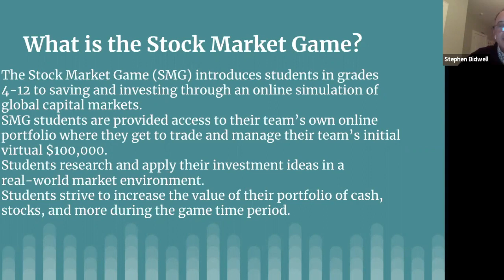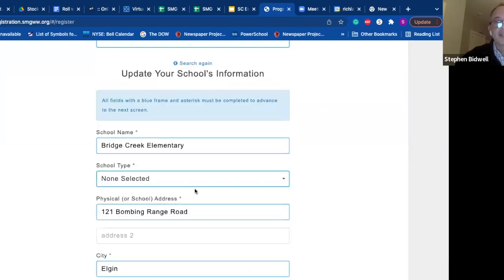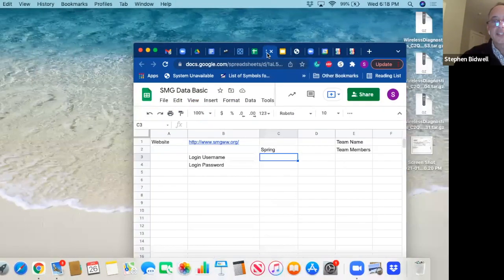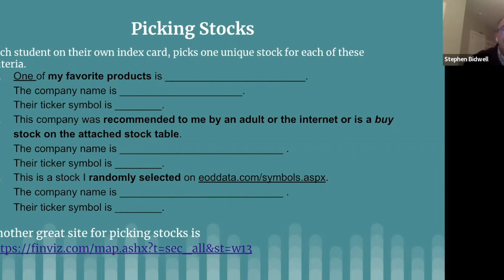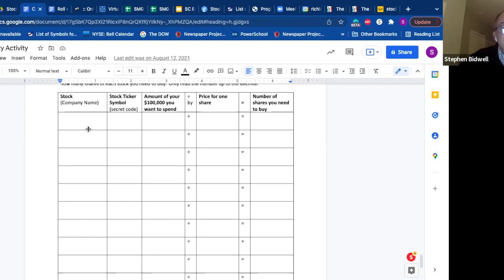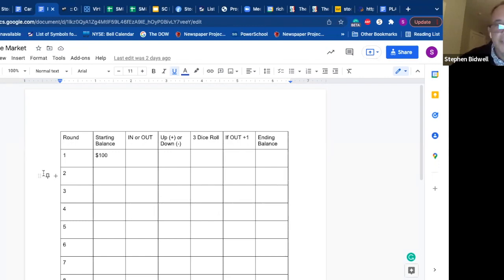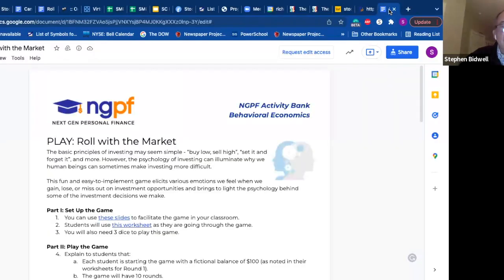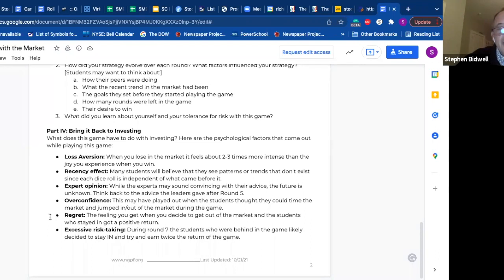Earning Money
Learn about what the Stock Market Game is, how to play, and what activities can help students understand how to invest.